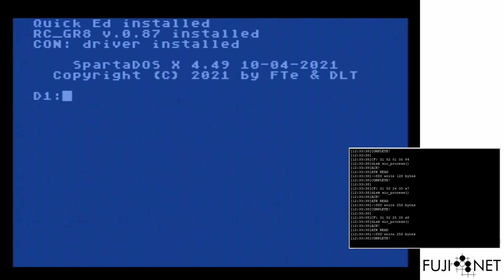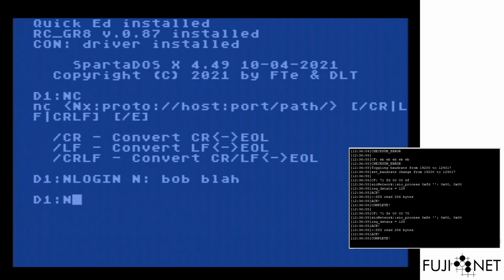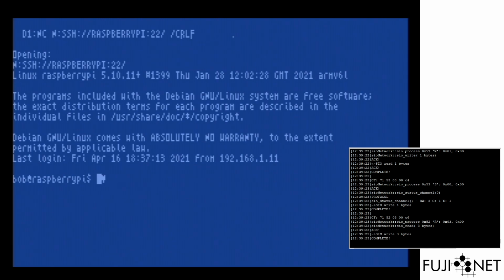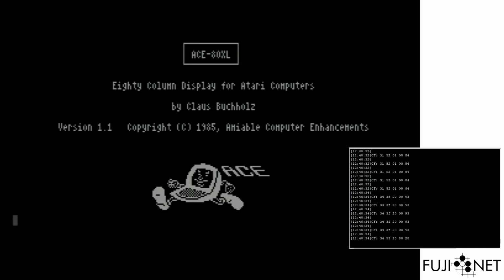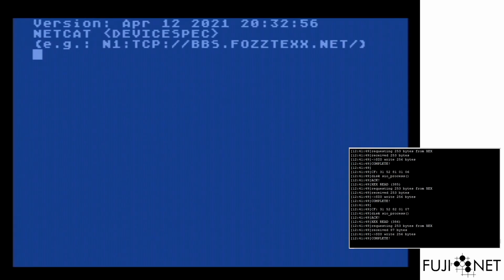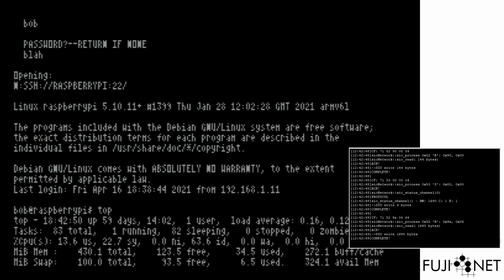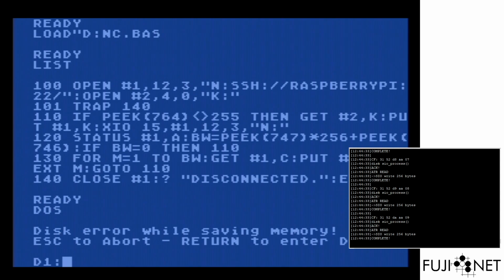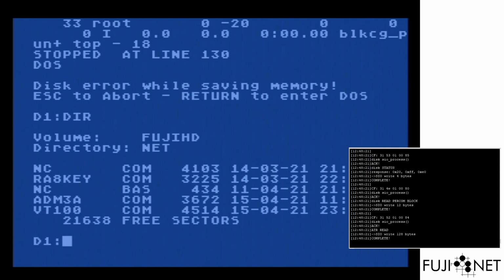Showing SSH over the N: device.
FujiNet can connect to SSH hosts over N: (with encryption!) See where things are at right now, and what is to come :)